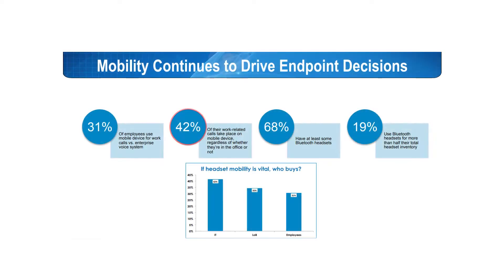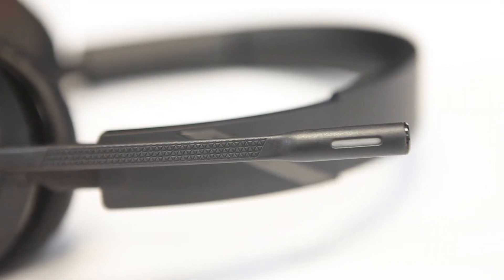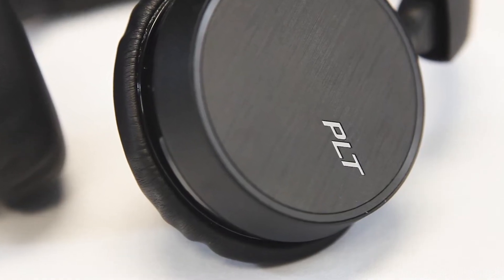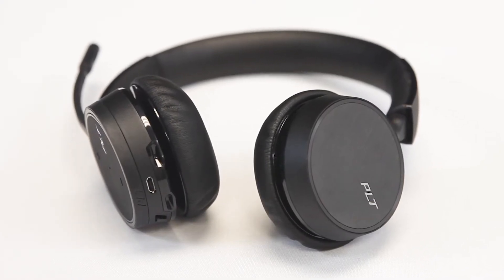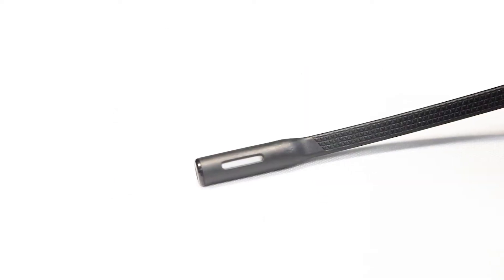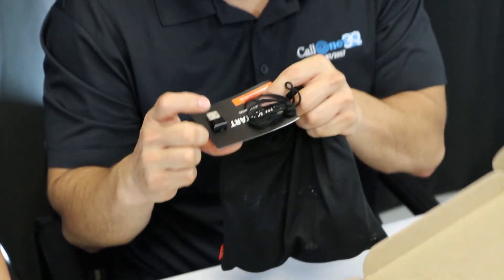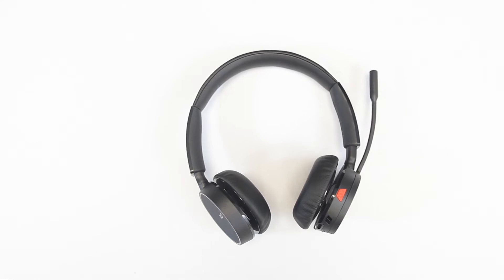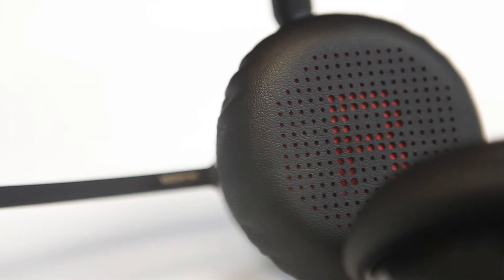Plantronics Voyager 4200 Series Headsets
The Poly Voyager 4200 UC Series are designed to connect to a computer via a Bluetooth USB Dongle and mobile phone directly via Bluetooth.

Want to hear how well these and other Headset Mics perform? Check out this playlist of Mic Test Videos